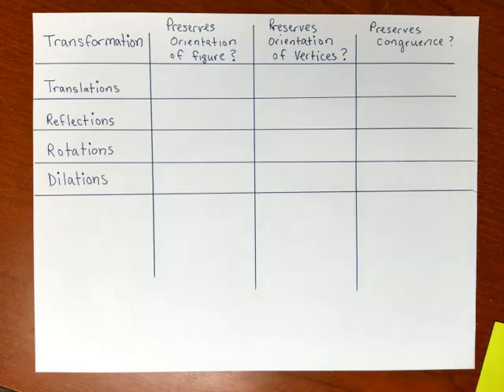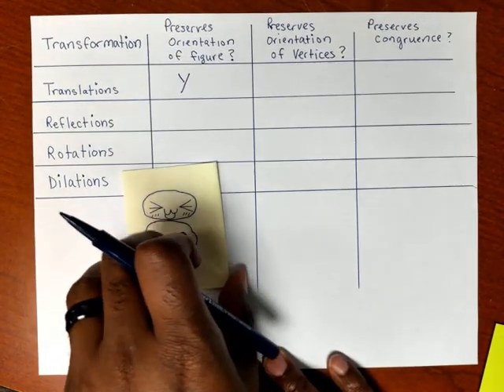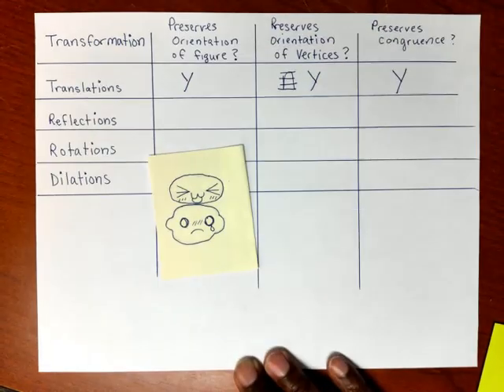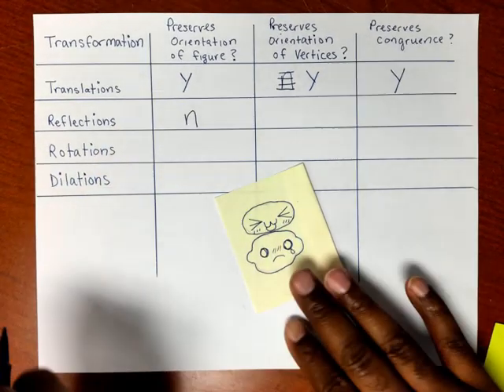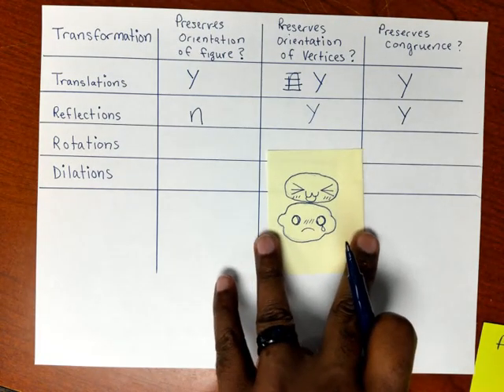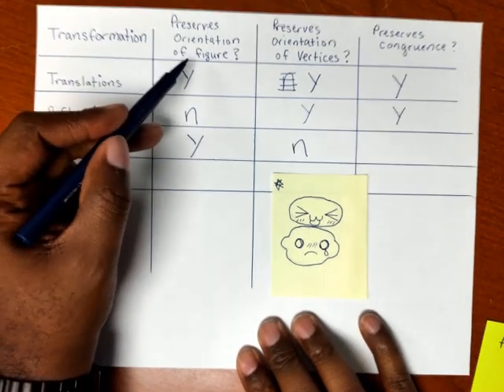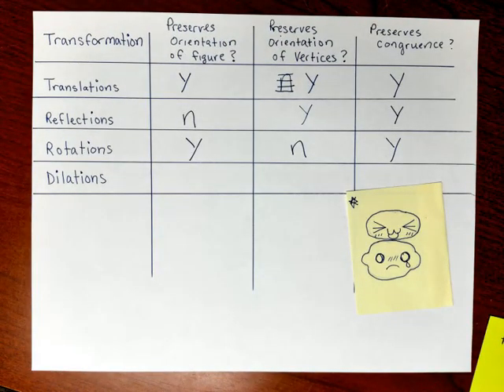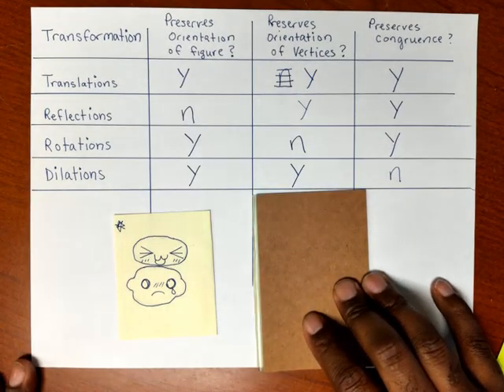How Orientation and Congruence Affect Transformations